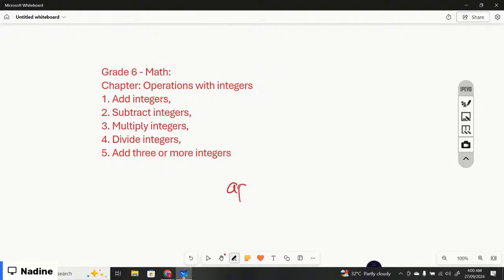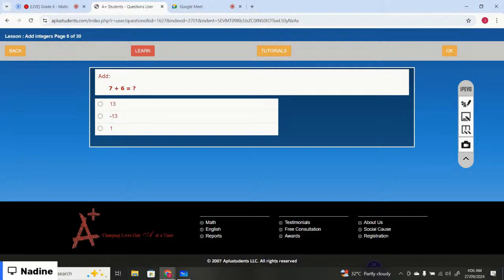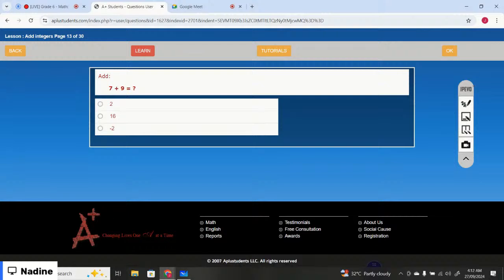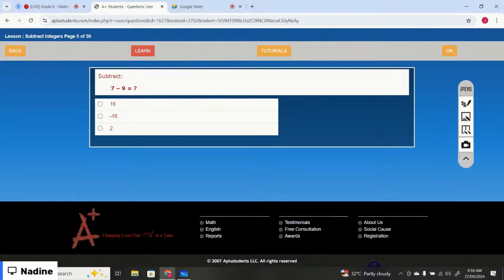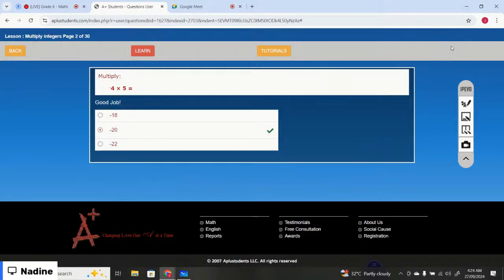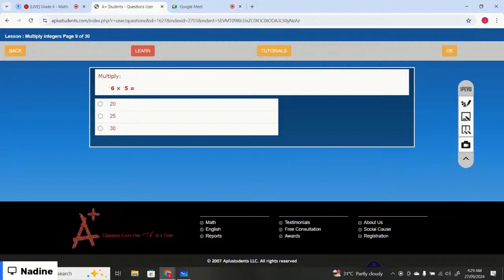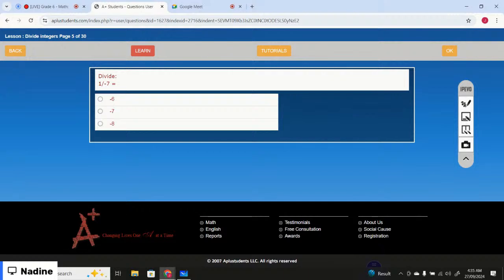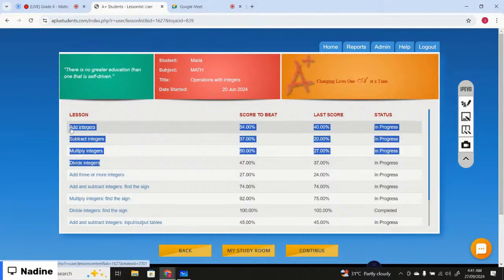Grade 6 - Math: Operations with integers